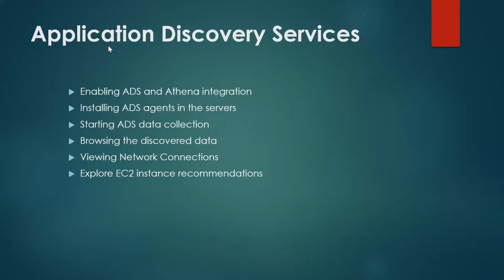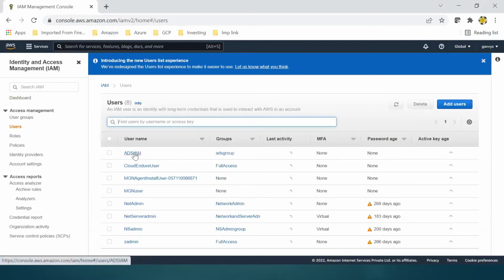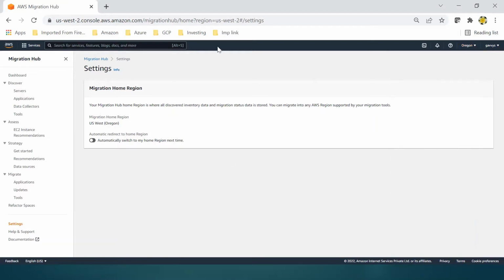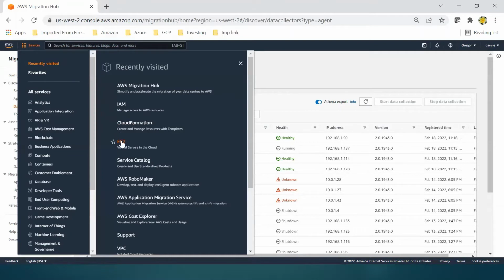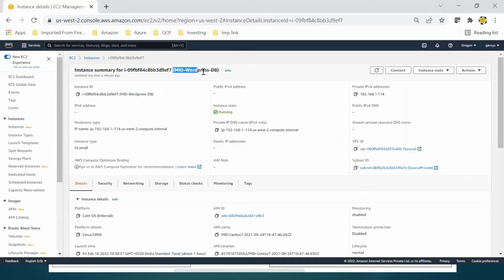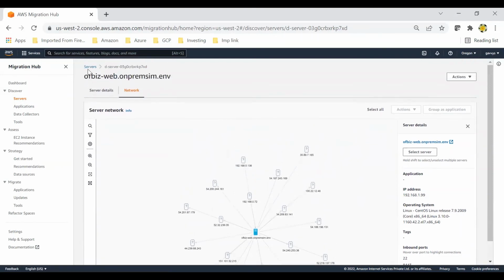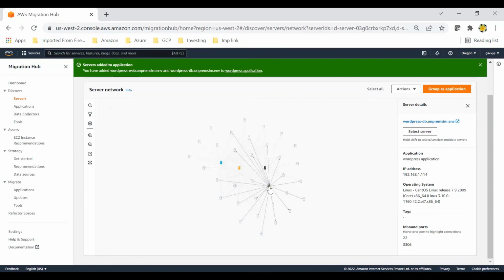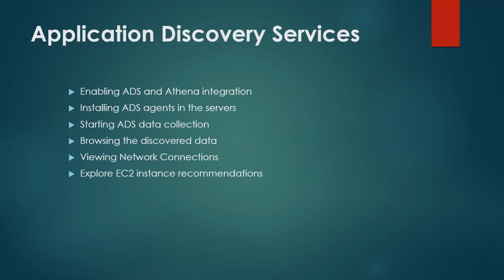Part 3 : AWS Cloud Migration ADS Service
Cloud migration concept in easy to understand way and simple examples using industry use cases by creating web and app and database servers.

TechInfoRay is starting new series of videos to share knowledge related to cloud migration.
In this series we will talk about different migration phase:
Assessment
Mobilize
Migration

In this series we will cover how to deploy AWS application discovery services and collect data in AWS Migration hub view the data collected and network information about the server, application grouping. Enabling AWS Athena integration to analyse the data.